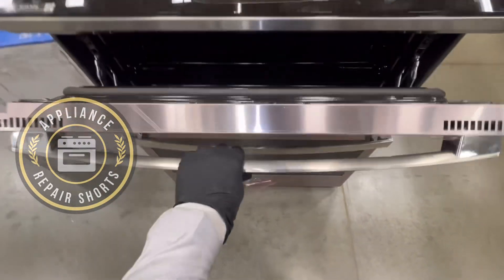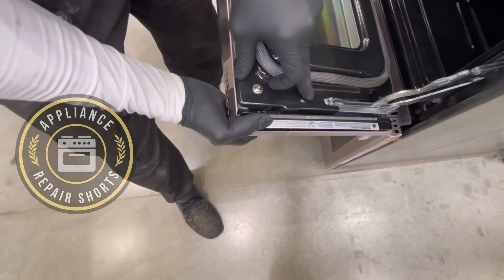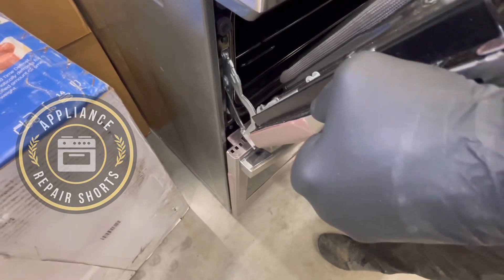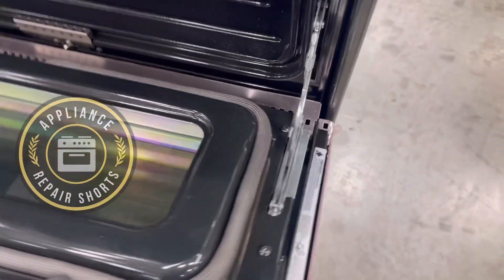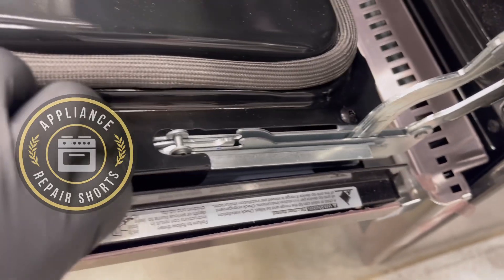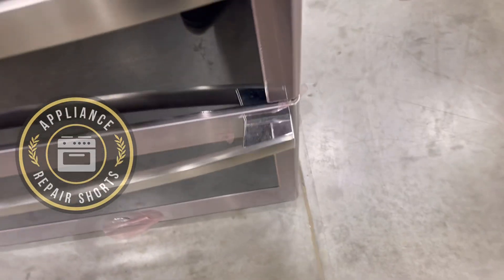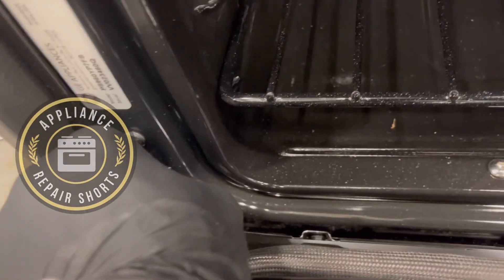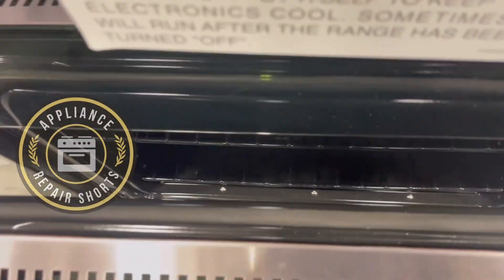GE Double Oven Door Removed and Installation